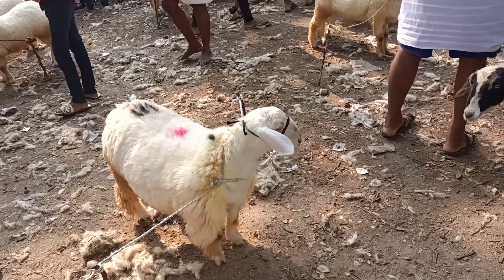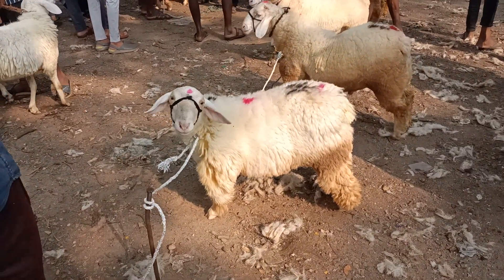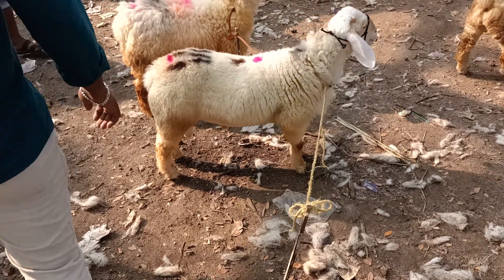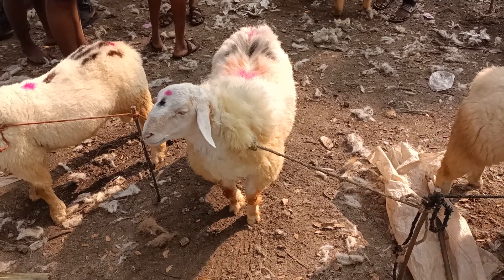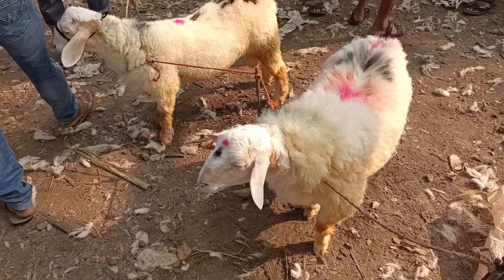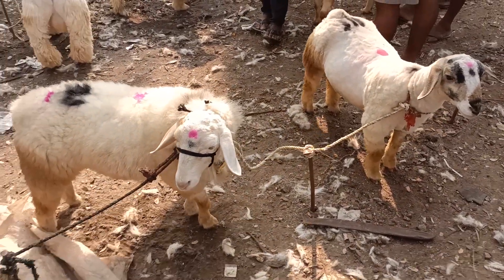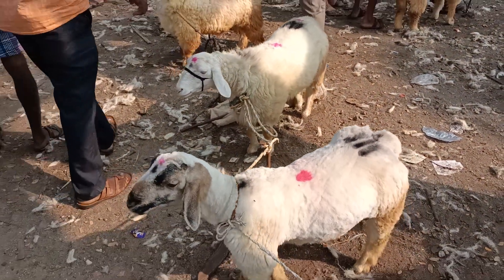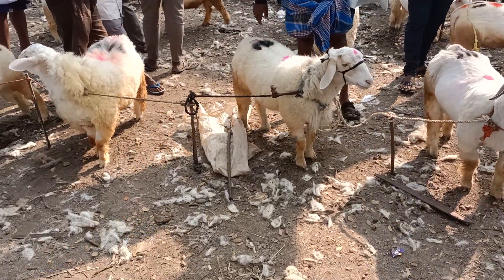5 ಉತ್ತಮ ಬಂಡೂರು ಟಗರುಗಳು | 5 Bandur Male Sheeps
Bandur sheep pride of india
the most beautiful sheep breed in india, it is purly mandya breed and the taste of this meet is so tasty.